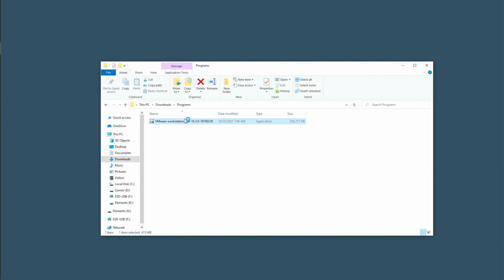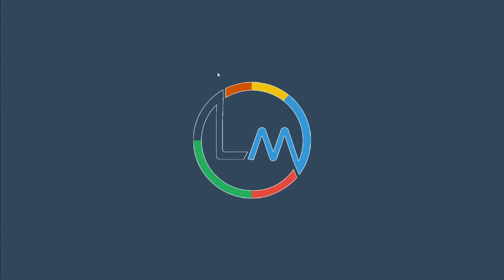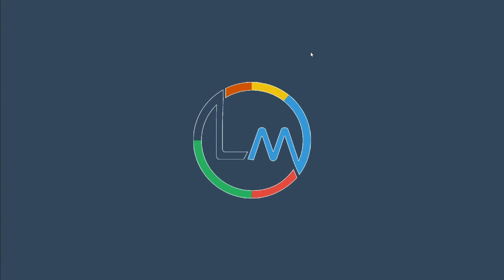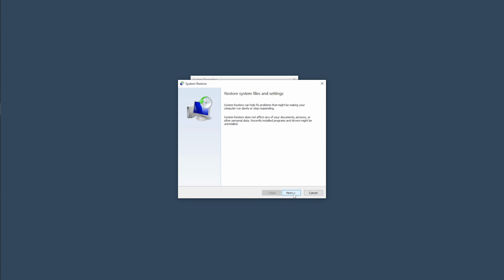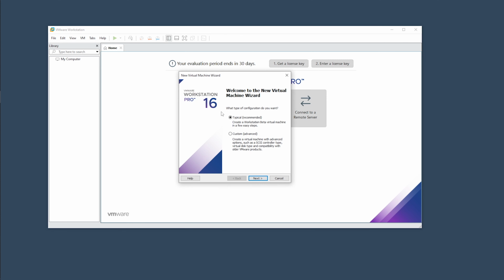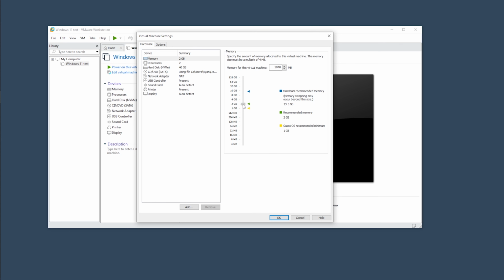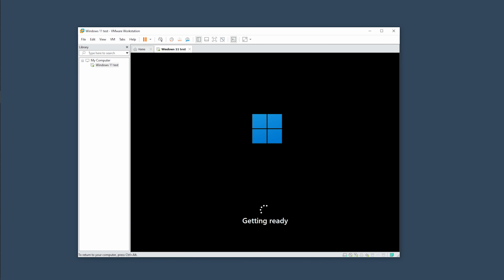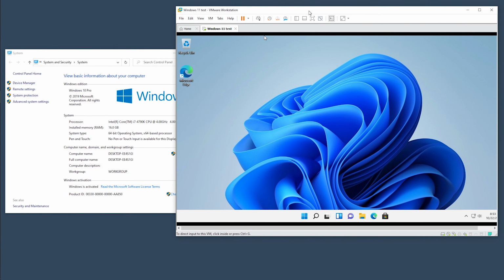How To Install Windows 11 On Top Of Windows 10 And Run Both Simultaneously (Do This Before Upgrade)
Before you upgrade to windows 11 you should do this. In this video am going to show you how to download and install Windows 11  On top Of Windows 10 And Run Both Simultaneously. So when you are reaady to jump ship you already know what you are getting into.

⏰ Timecodes ⏰
0:00 Intro
0:22 Sponsor - Our Online Store (Merch)
0:44 Run through of what we will be doing in the video
1:27 Download And Install VMware Workstation Pro
2:33 Download Media Creation Tool For Windos 11
4:07 Create A Restore Point
5:42 Interval
6:01 VMware Workstation Setup
7:39 Windows 11 Installation
8:47 Windows 11 Setup
9:18 Windows 11 First Boot and Overview
9:22 Change Windows 11 Resoluation In VMware
9:57 Outro